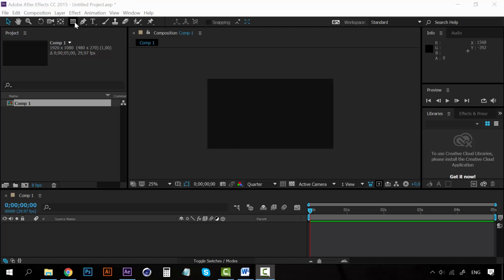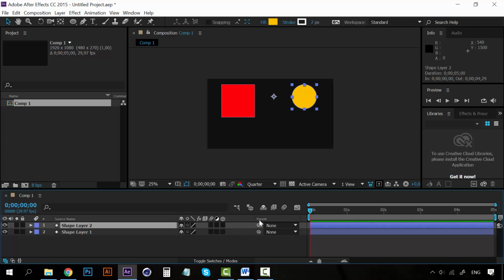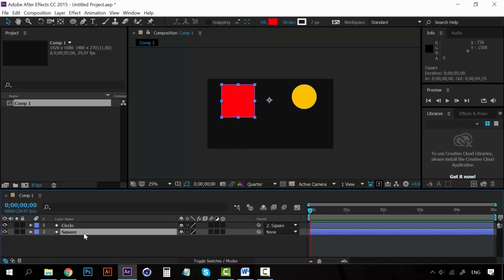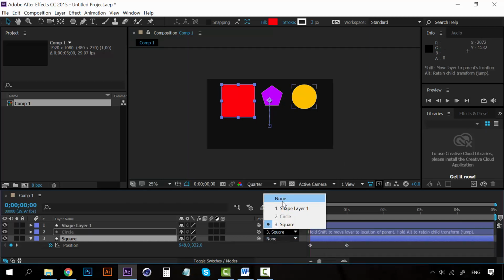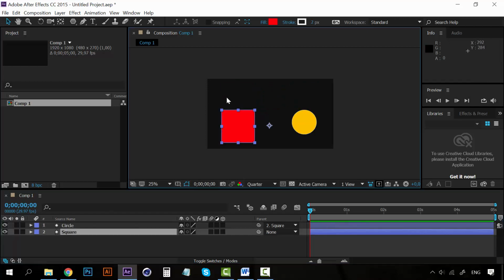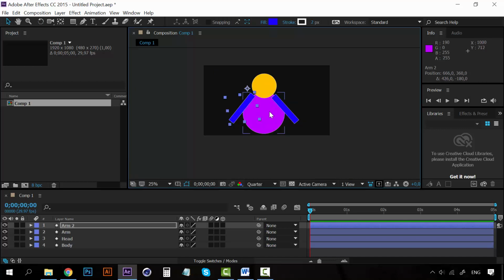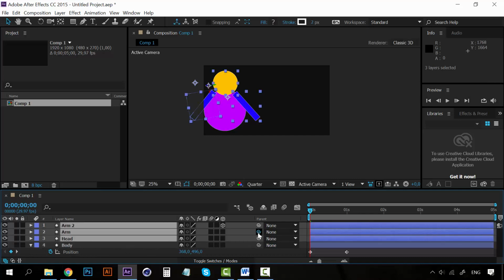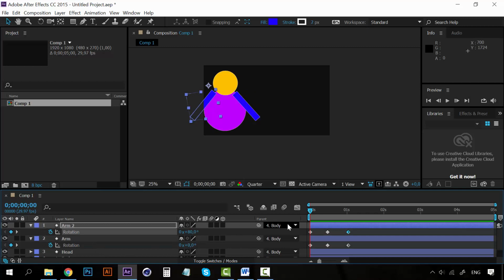08/37 Layer Parenting — Motion Graphics: After Effects from Scratch I_ENG